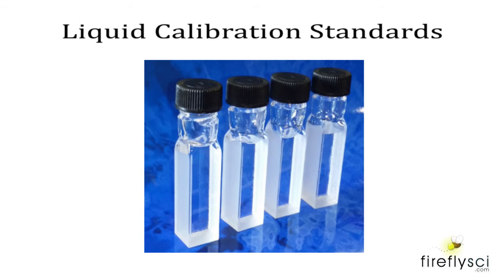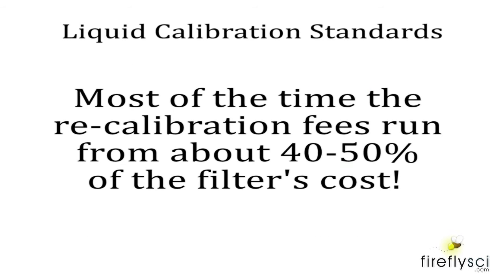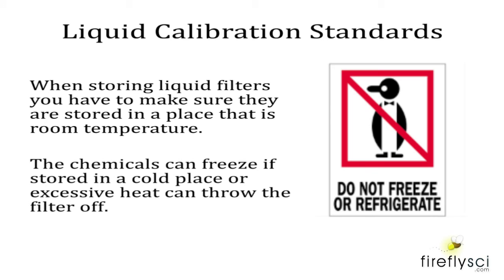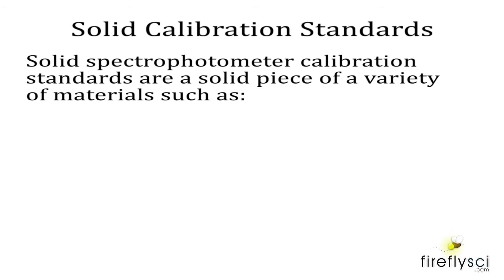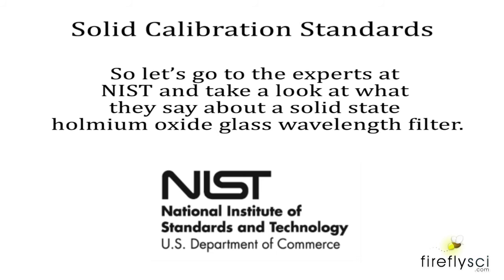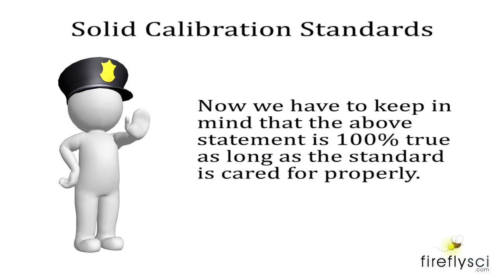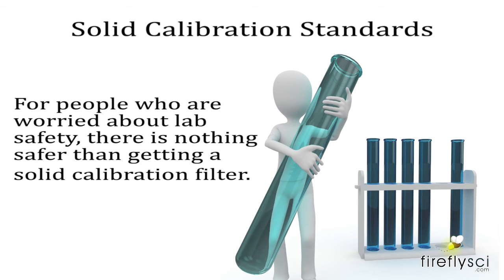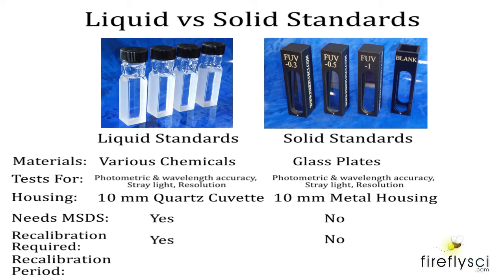Spectrophotometer Calibration Differences Between Liquid & Solid Standards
In this spectrophotometer calibration video we'll discuss the differences between liquid standards and solid based standards.

This video reveals a secret about a NIST standard reference material that everyone who uses solid spectrophotometer calibration standards must know.

We believe that there should be 100% transparency in everything.  So we also discuss, in brutal honesty, the advantages and disadvantages of different types of calibration standards.  This will  show you exactly what to expect if you already have or if you are thinking about buying NIST calibration standards.

Educating yourself on the various type of spectrophotometer calibration standards is the best thing you can do for yourself.

Simcha Woitovich
Fireflysci Inc.